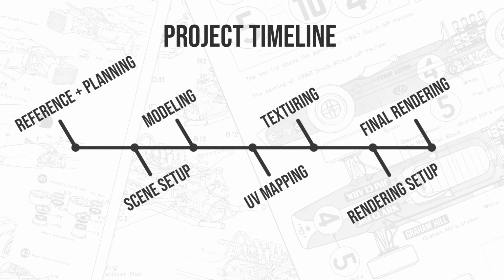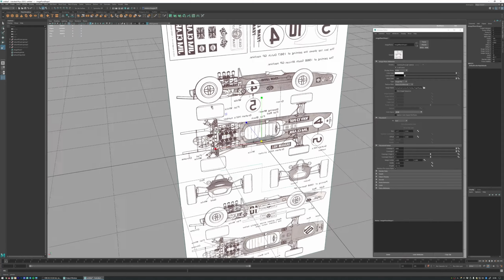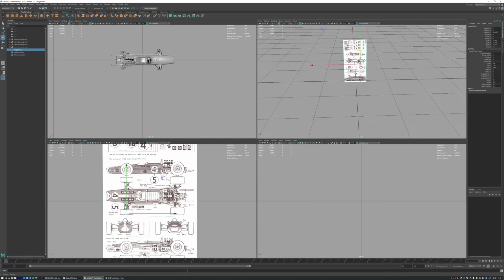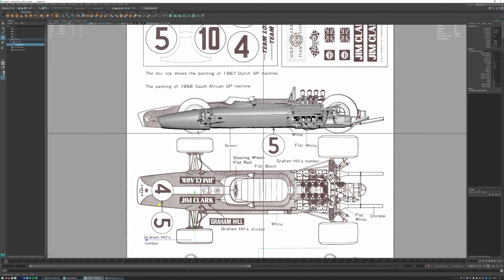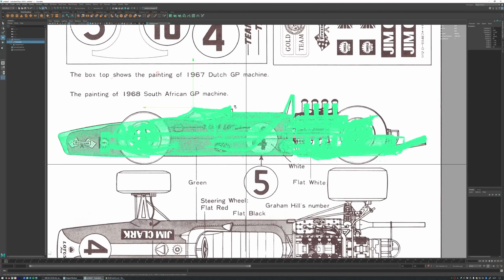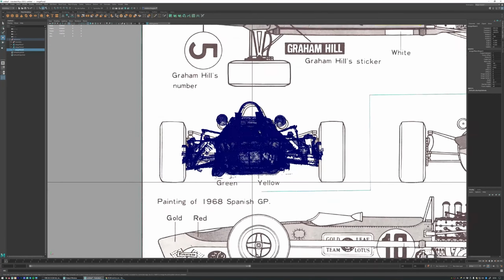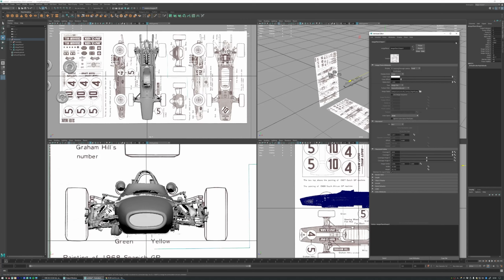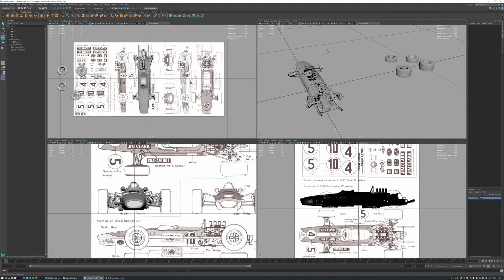Project Lotus 49 - Ep2 - Scene setup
In this episode I setup my scene for modeling. Including adjusting size of reference model and blueprint setup.